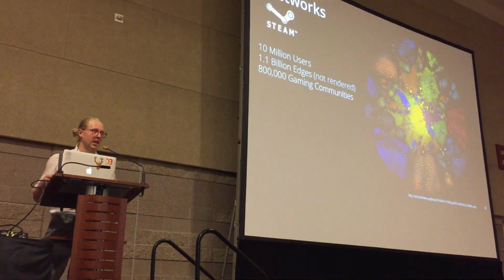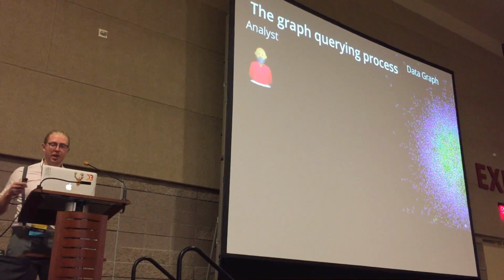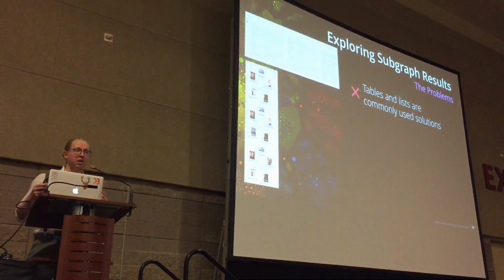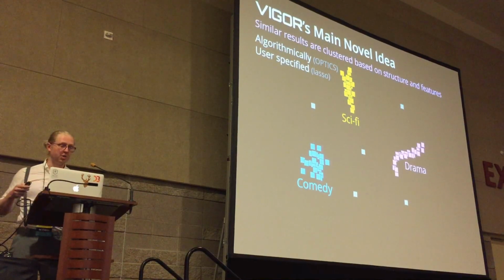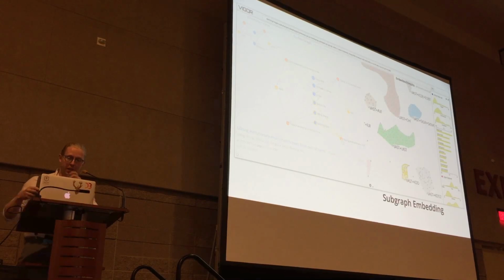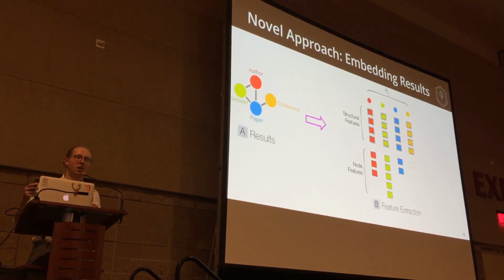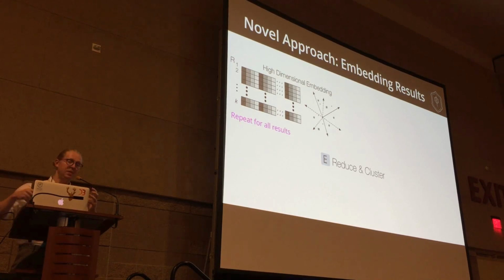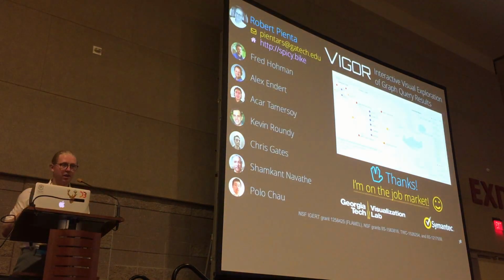VIGOR (VAST 2017 Presentation by Robert Pienta)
The Presentation for VIGOR: Interactive Visual Exploration of Graph Query Results at IEEEVIS - VAST 2017

Finding patterns in graphs has become a vital challenge in many domains from biological systems, network security, to finance (e.g., finding money laundering rings of bankers and business owners). While there is significant interest in graph databases and querying techniques, less research has focused on helping analysts make sense of underlying patterns within a group of subgraph results. Visualizing graph query results is challenging, requiring effective summarization of a large number of subgraphs, each having potentially shared node-values, rich node features, and flexible structure across queries. We present VIGOR, a novel interactive visual analytics system, for exploring and making sense of query results. VIGOR uses multiple coordinated views, leveraging different data representations and organizations to streamline analysts sensemaking process. VIGOR contributes: (1) an exemplar-based interaction technique, where an analyst starts with a specific result and relaxes constraints to find other similar results or starts with only the structure (i.e., without node value constraints), and adds constraints to narrow in on specific results; and (2) a novel feature-aware subgraph result summarization. Through a collaboration with Symantec, we demonstrate how VIGOR helps tackle real-world problems through the discovery of security blindspots in a cybersecurity dataset with over 11,000 incidents. We also evaluate VIGOR with a within-subjects study, demonstrating VIGOR’s ease of use over a leading graph database management system, and its ability to help analysts understand their results at higher speed and make fewer errors.